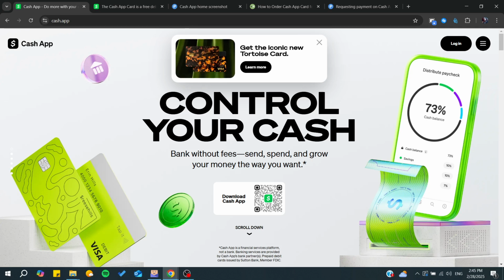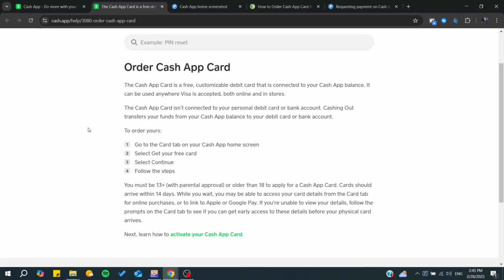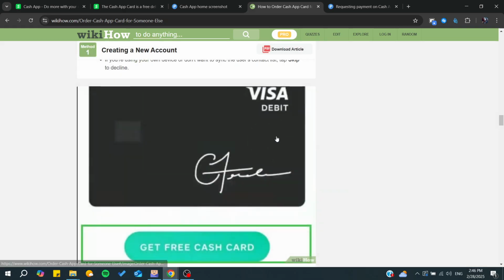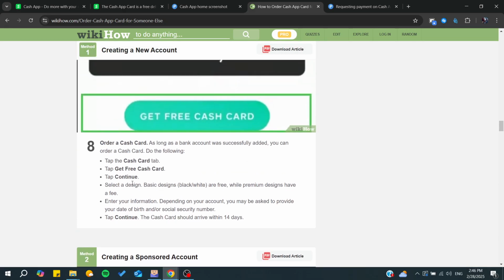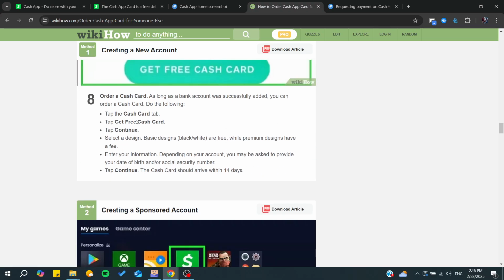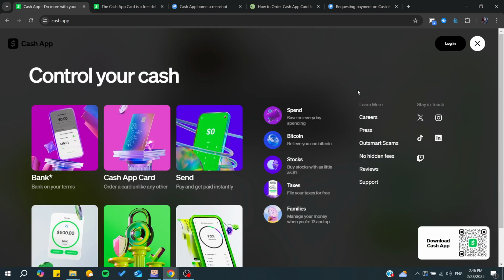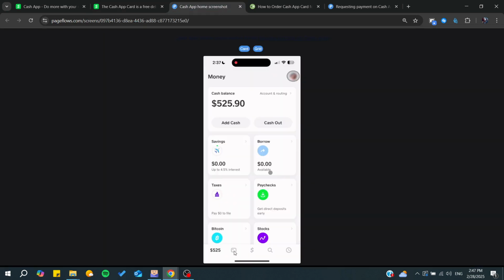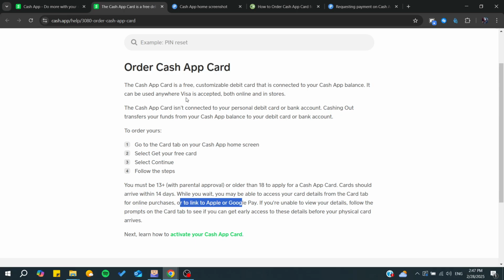How To Apply For Cash App Card Tutorial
Today we talk about apply for cash app card,cash app card,cash app tutorial,cash app how to,how to use cash app